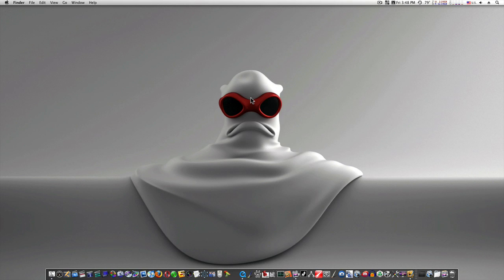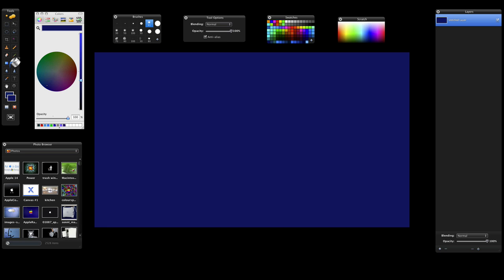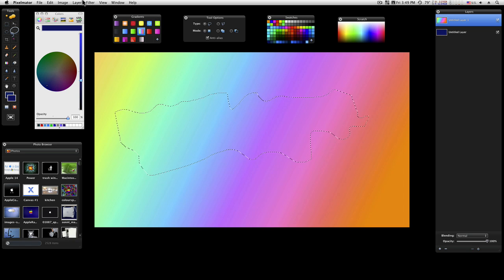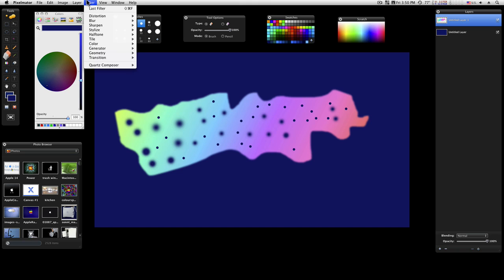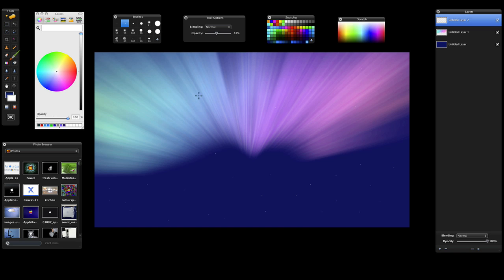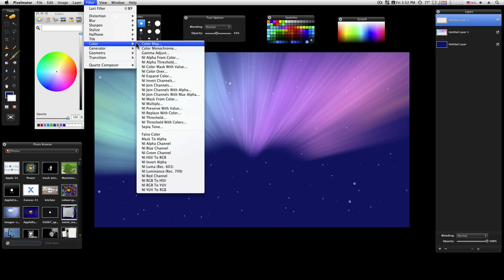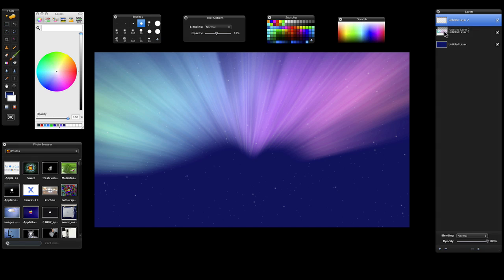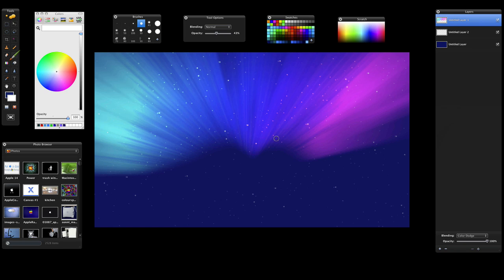Pixelmator Tutorial Showcase #3: Aurora Borealis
Making the beautiful Aurora Borealis in Pixelmator. Thanks to pixelmator tutorials for the knowledge.